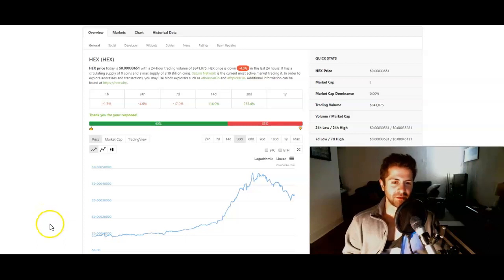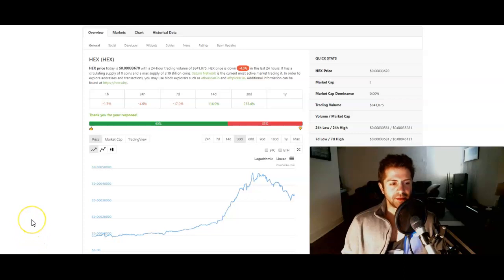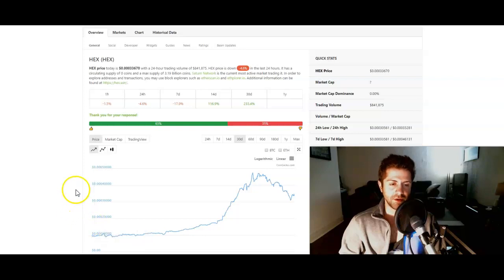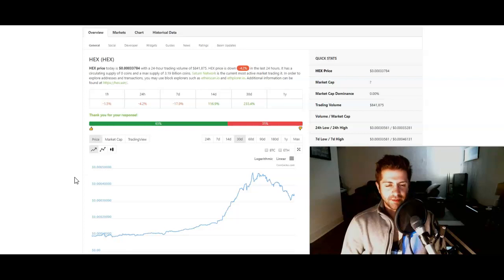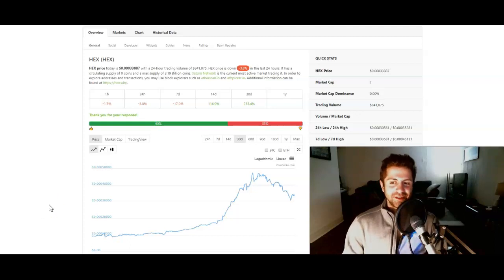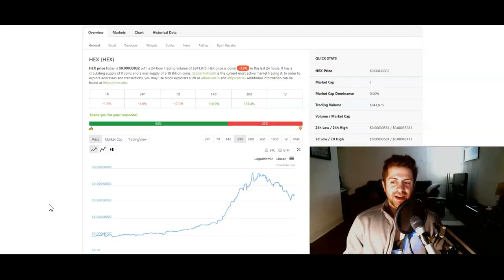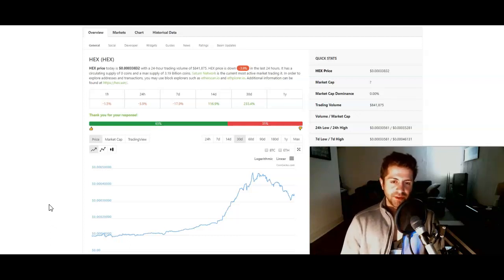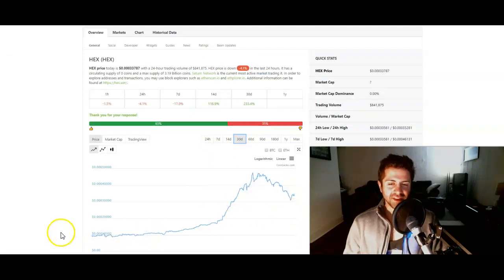♻️ I Deleted Telegram ⁉️ On FUD, HEX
💰 You get $50 and a sweet crypto debit card if you use this link!

🎁 If you don't want your crypto getting stolen/hacked, you need one of these: